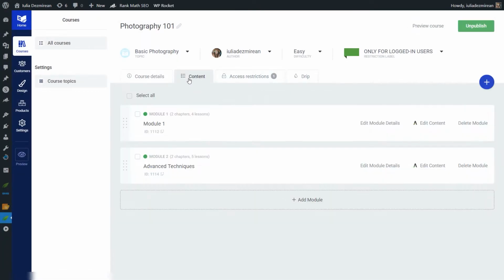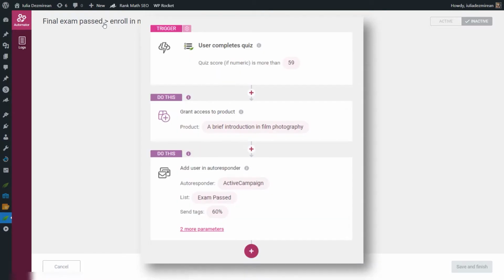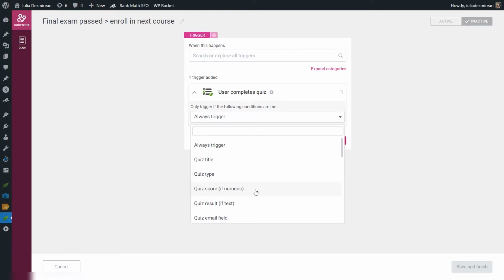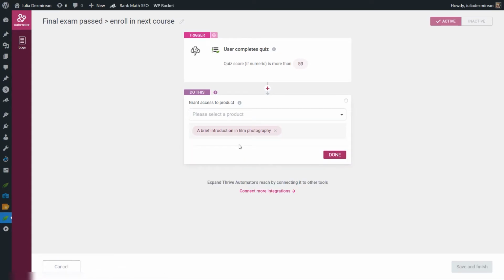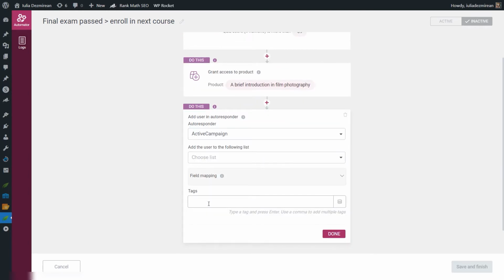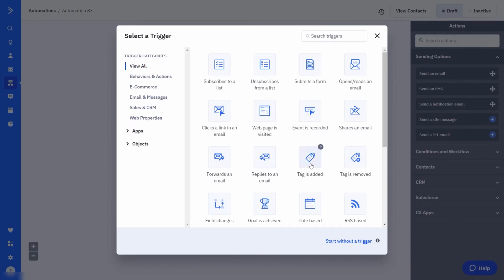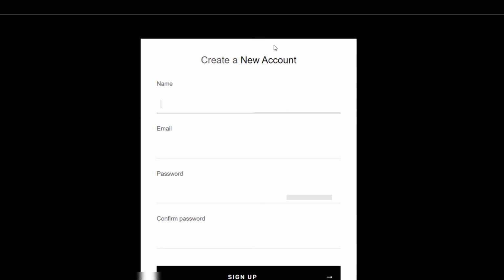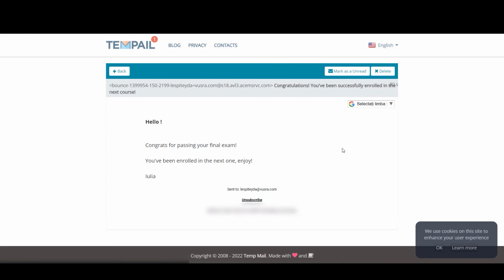Automation Walkthrough - Enrolling Users in a Course Only If They've Passed a Test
Learn how to create an automation that will enroll users of your site in one of your courses only if they have passed a test with a specific grade or above.

Time Stamps:
00:00 - Intro
01:28 - Thrive Automator automation
04:22 - ActiveCampaign automation
05:25 - Result